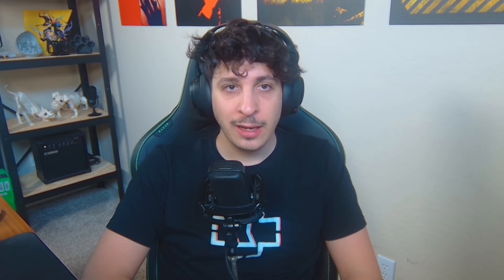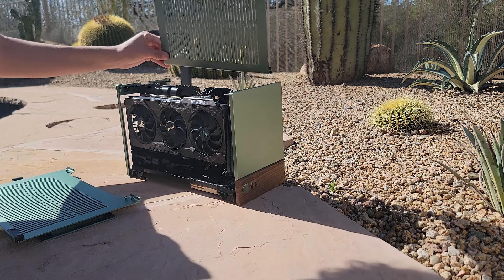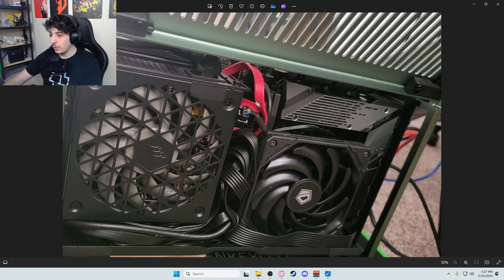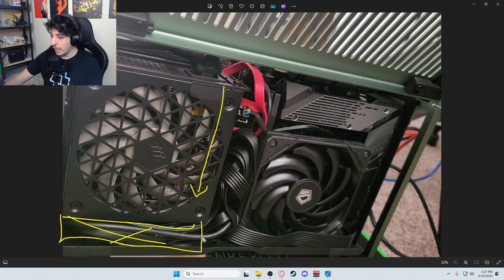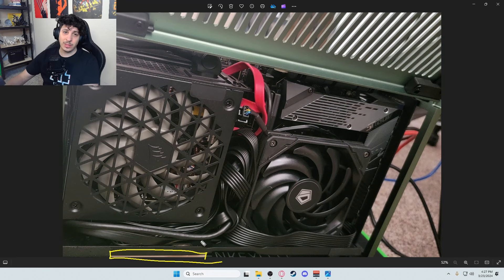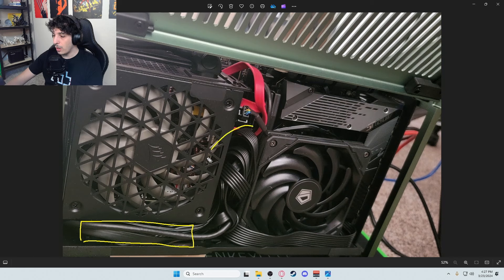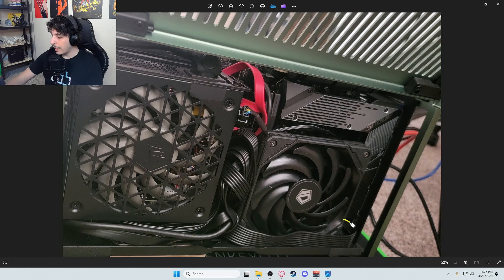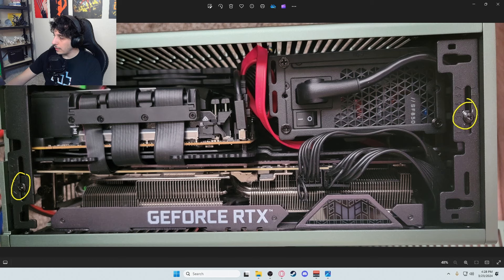My PC fits in my carry on | Mini ITX SFF PC | 7800x3d + RTX 3080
Total Price: ~$1200 give or take items on sale. If I had to buy a new GPU add another $600.

CPU:
AMD Ryzen 7 7800X3D
CPU Cooler:
ID-COOLING IS-55 Black
Motherboard:
Gigabyte Aorus B650I Ultra
SSD:
WD SN850x Black 1TB M.2
Case:
Fractal Terra
PSU:
Corsair SF850L
RAM:
CORSAIR Vengeance DDR5 RAM 32GB (2x16GB) 6000MHz CL30
GPU:
Geforce RTX 4070 Comparable to my RTX 3080
OR
Geforce RTX4080 Successor to my RTX 3080
Case Fan:
Noctua NF-A12x15 PWM
Monitor:
BenQ Zowie XL2546K

CPU TEMPS:
Idle Temp: 55C
Under Load (CS2/streaming): 70C
Under Load (Rendering w/ Resolve): 80C